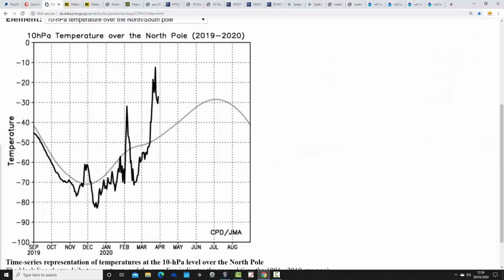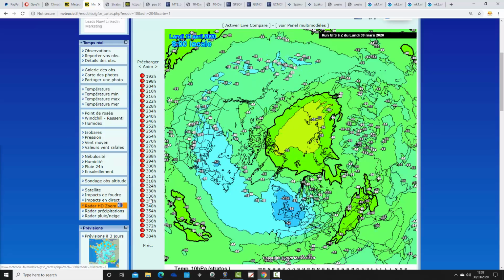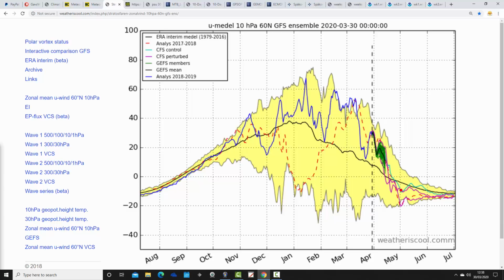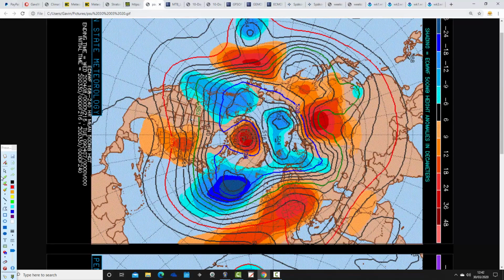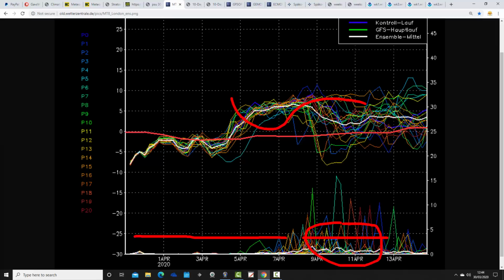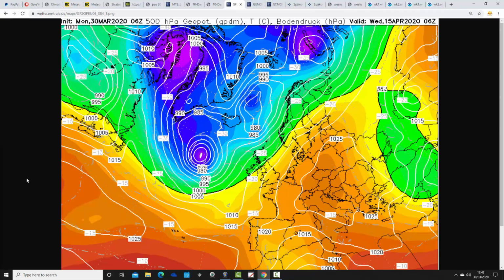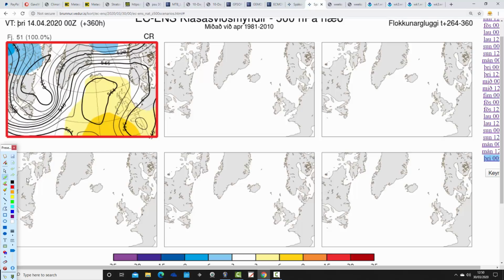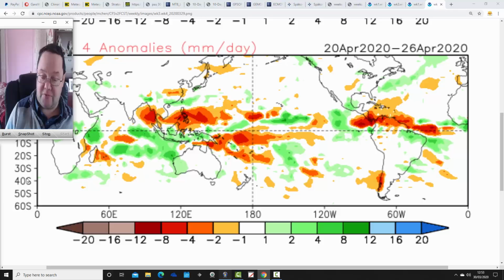Polar Vortex Of Doom Fighting On & Warmer From The Weekend (30/03/20)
VIDEO DESCRIPTION:

Week to ten day UK weather video update taking us through to early part of April and beyond...